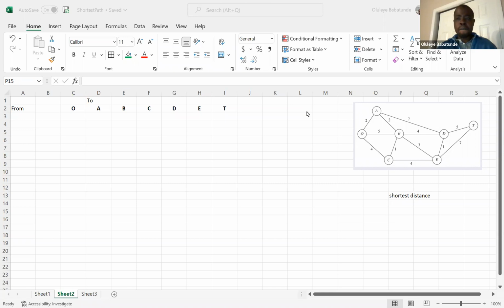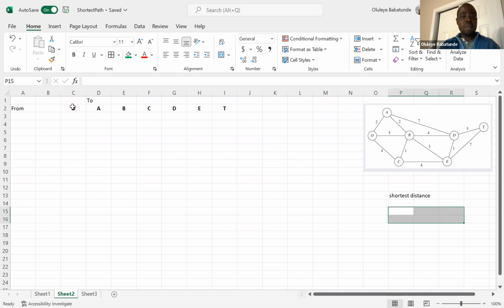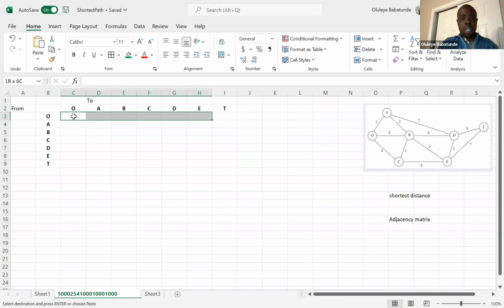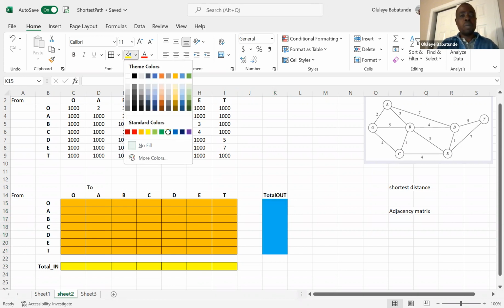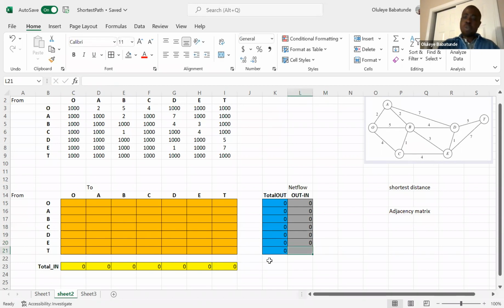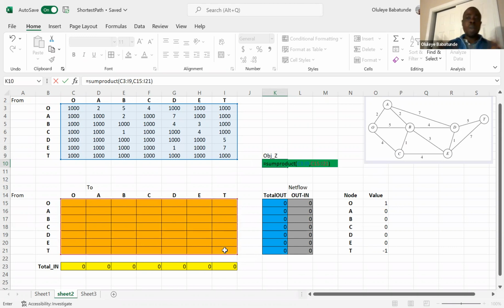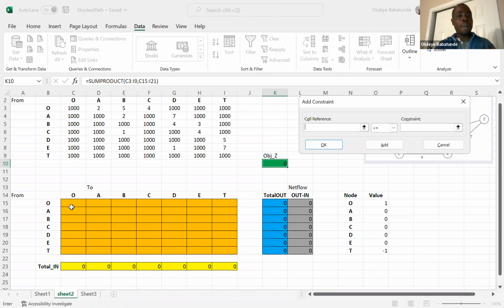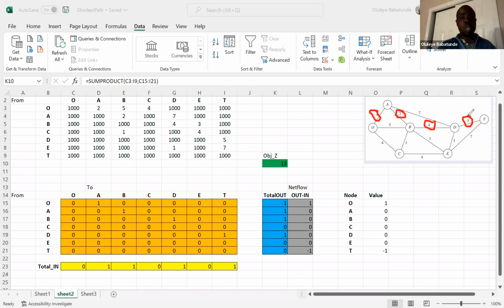Computing Shortest Distance Using Microsoft Excel - Hezekiah , OB, Ph.D (October 25, 2022)